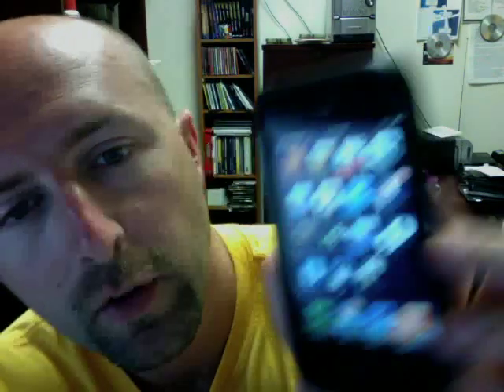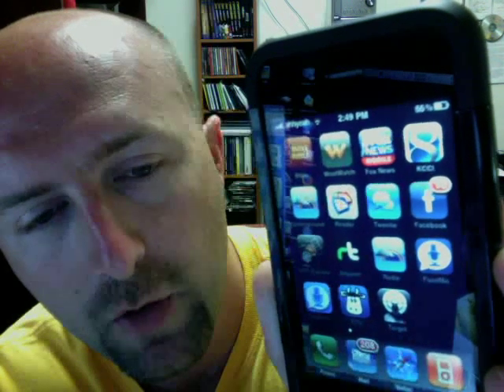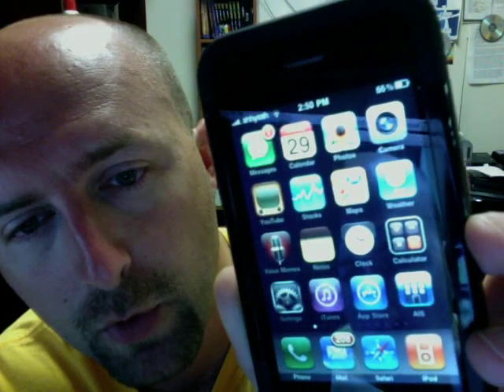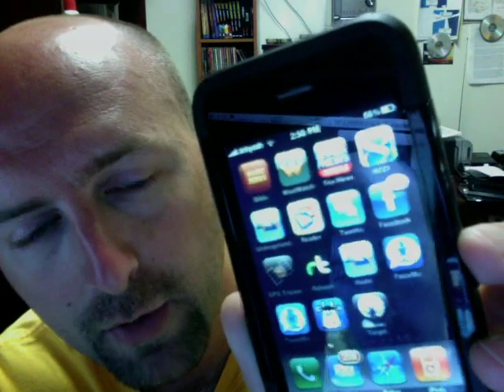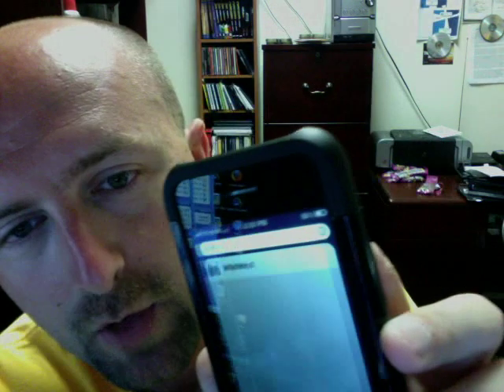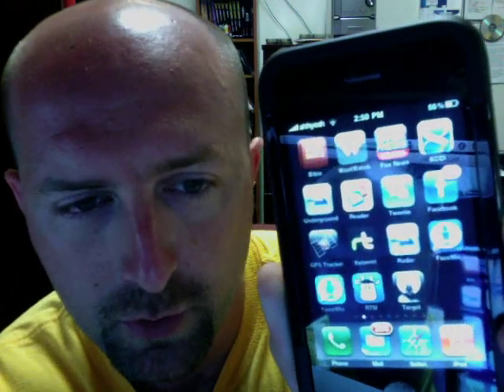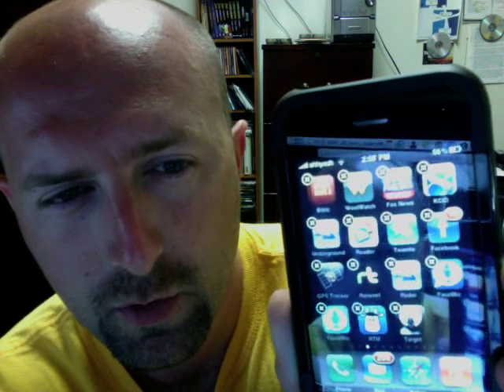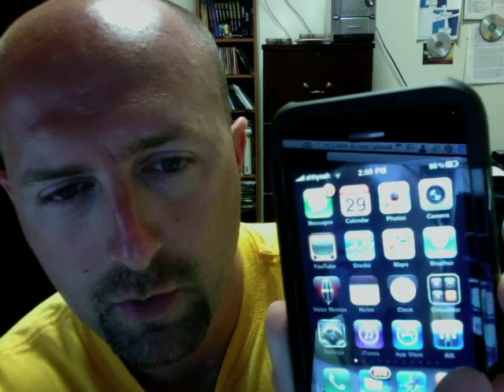iPhone 3GS Bug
Some apps wiggle, some don't.